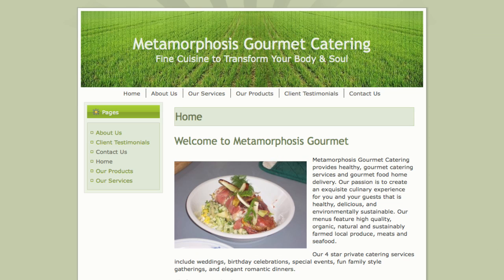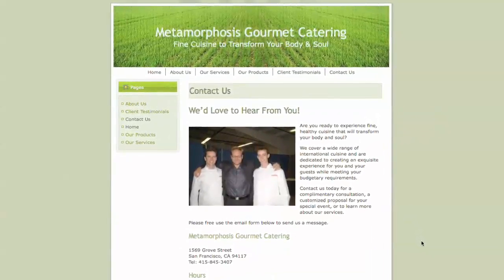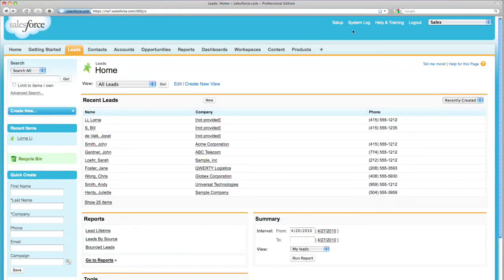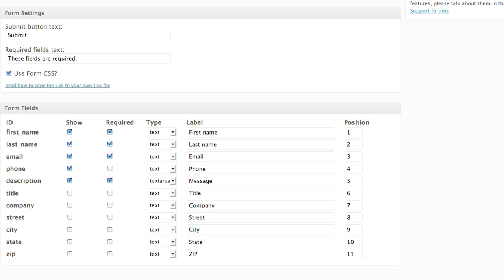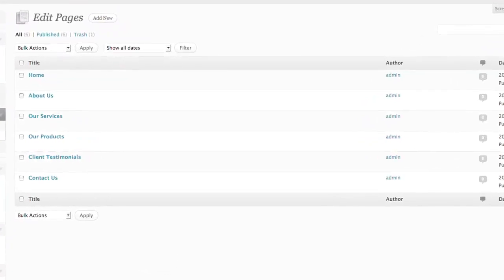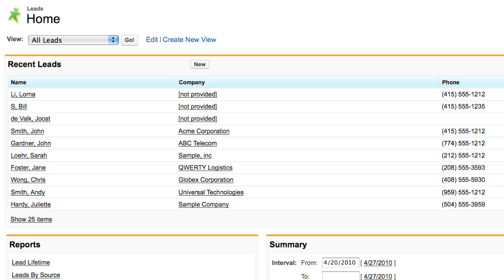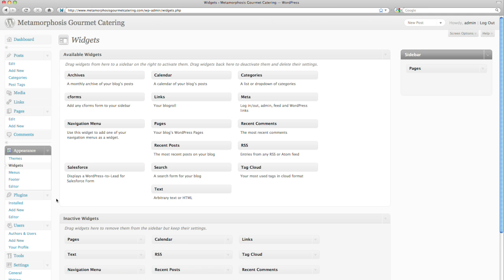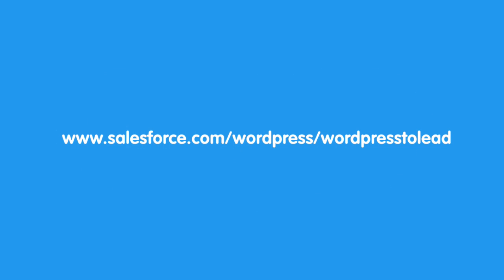WordPress-to-Lead Contact Form Plugin for Salesforce CRM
Here's a demo on how to install, activate, and configure the WordPress-to-Lead for Salesforce CRM plugin. WordPress-to-Lead is a free WordPress plugin that let's you easily create contact forms and publish them to your WordPress site or blog.  What's even better, is that WordPress-to-Lead automatically captures every lead and inquiry directly into Salesforce CRM. No more losing important messages from prospects and customers in your email inbox. Turn your WordPress site or blog into a lead generation machine with WordPress-to-Lead for Salesforce CRM.

Have Wordpress but don't have Salesforce?

Have Salesforce and Wordpress?